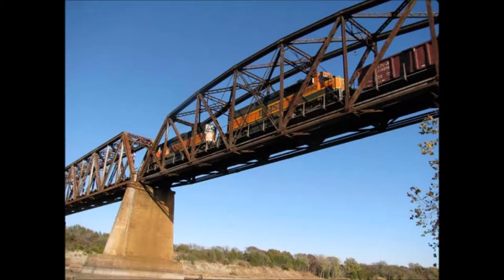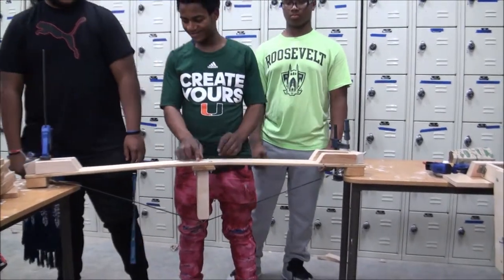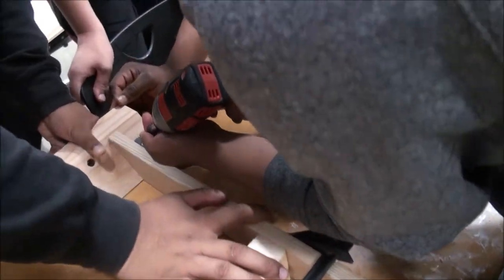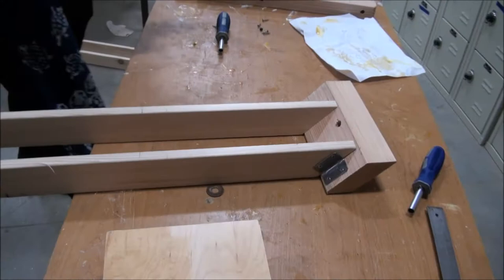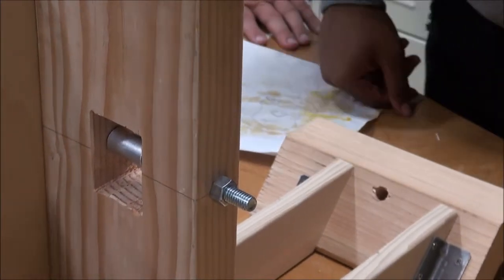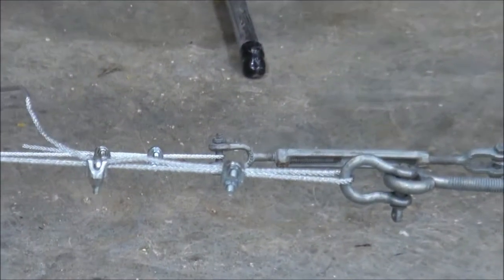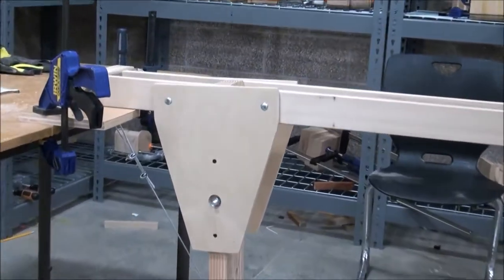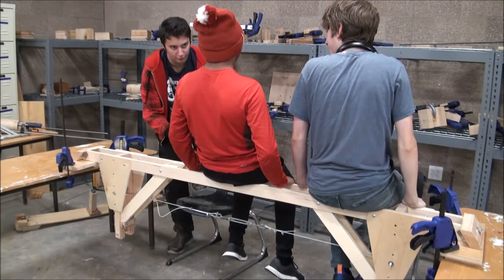Bridge Movie 2018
Bridge engineering education